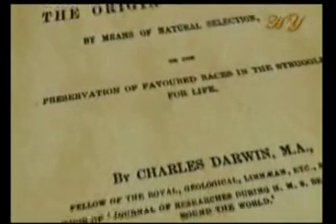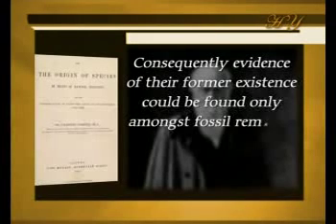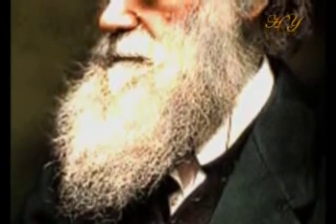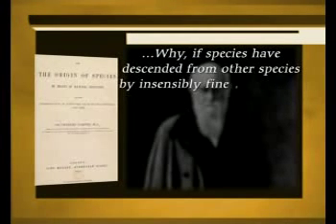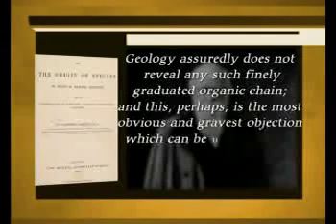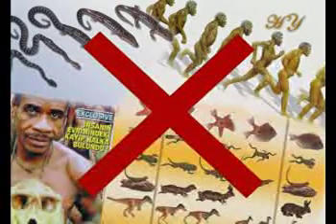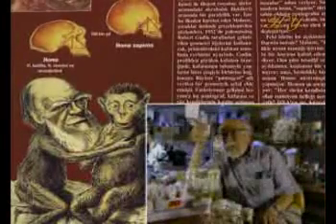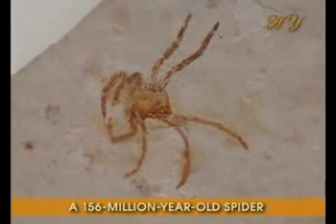How Fossils Overturned Evolution (Part 6)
(part - 6 continues)
Evolutionists claim that all the living things we see today emerged spontaneously by one species turning into another. If this claim were true, the Earth would be full of intermediate form fossils linking different living species to one another. However, no intermediate form fossil has to date been encountered because God has created all living things on Earth from nothing, at the time most suited to their own way of life.